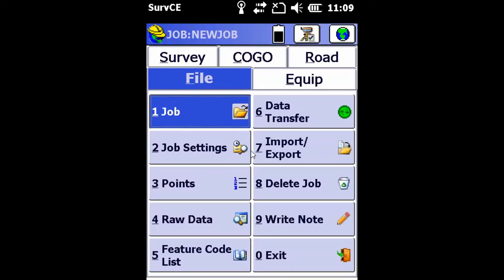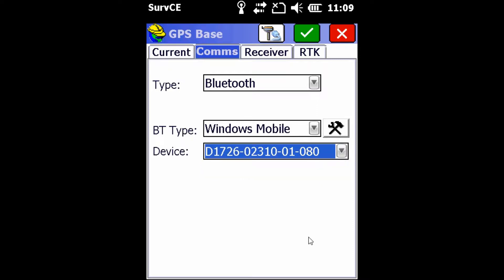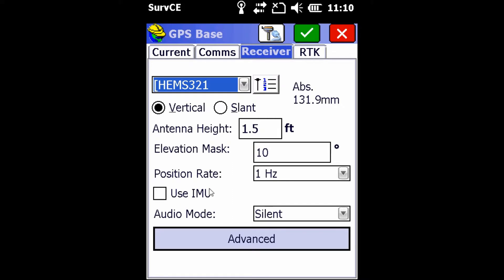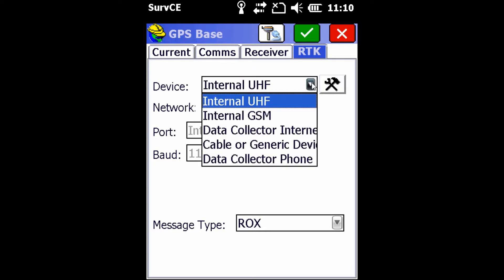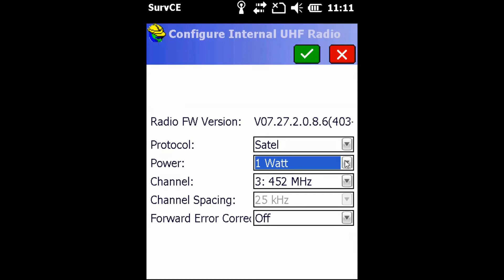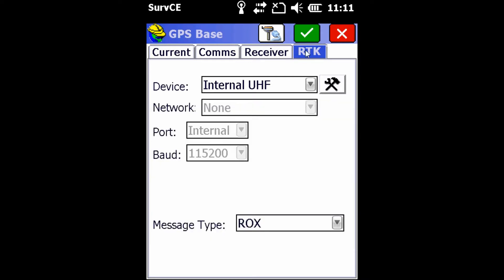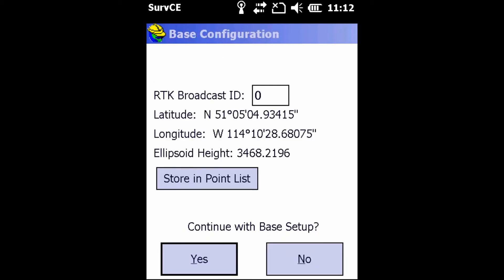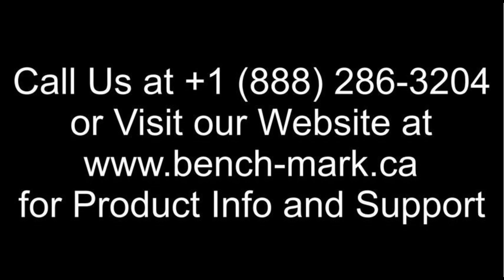Carlson SurvCE Tutorial; Setting up a Hemisphere S321+ Base with Message Type ROX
Nolan from Bench-Mark shows you how to set up a Hemisphere GNSS S321+ Base using Internal UHF Radios through Carlson SurvCE. This will include how to activate the newly supported Galileo constellation.  This new constellation will help you get improved accuracy. (Version 5.06 or higher of SurvCE is required.)

Done using a HemisphereGNSS S321 / Carlson Brx6 and a Hemisphere CW400 data collector.